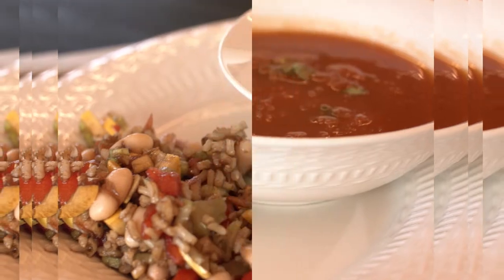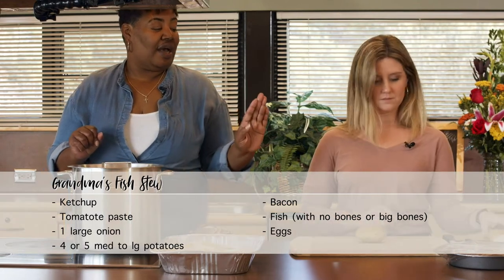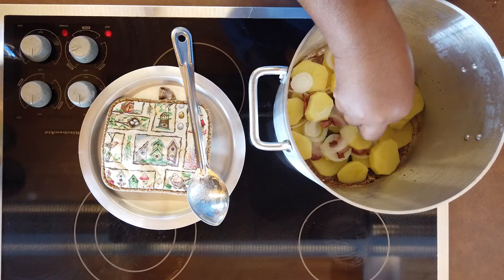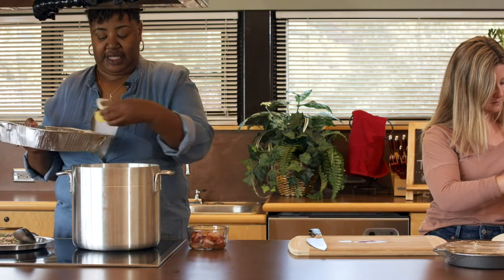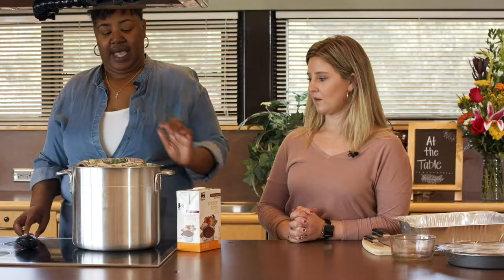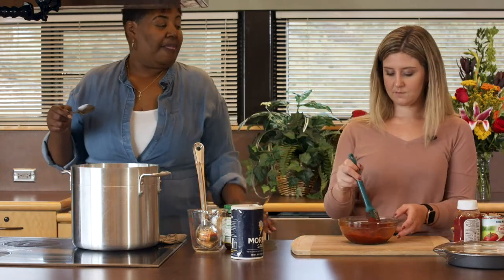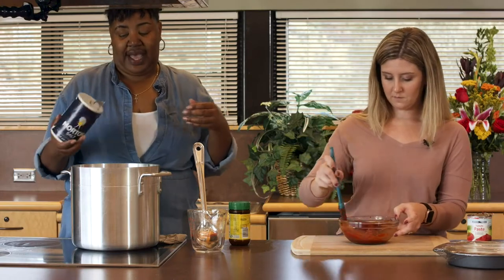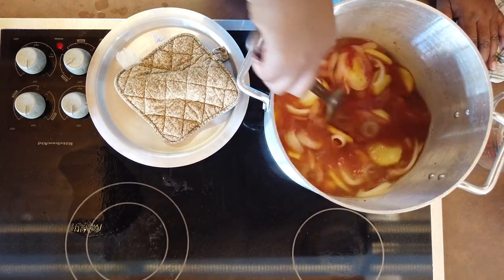At The Table 12/14/21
Family Traditions: When I asked Denise if she had any family recipes or traditions, she immediately said "Fish Stew!" Denise McIntyre, one of our 4-H program assistants, joins us again to make a recipe made often by her Grandma during the winter months. She tells us all about the tradition around making this stew, and how just the smell of this stew brings back those memories!